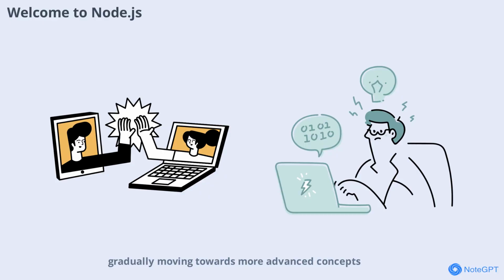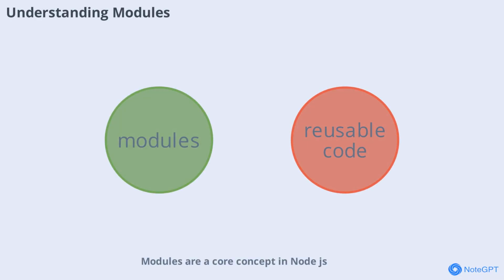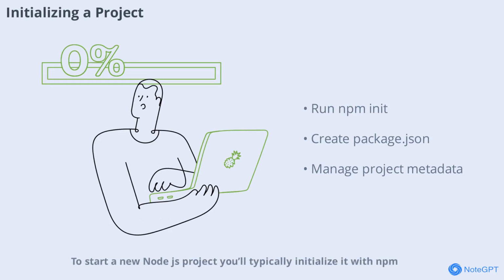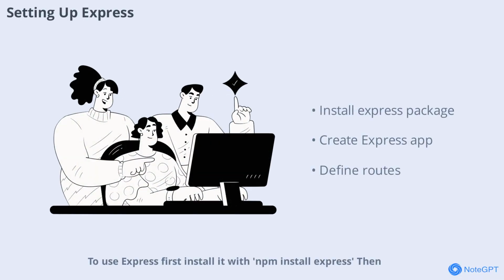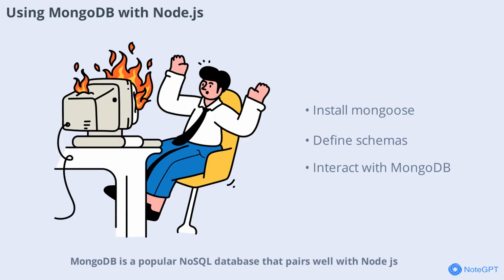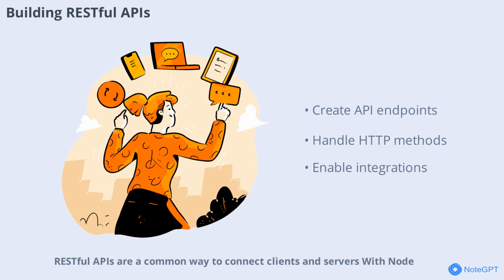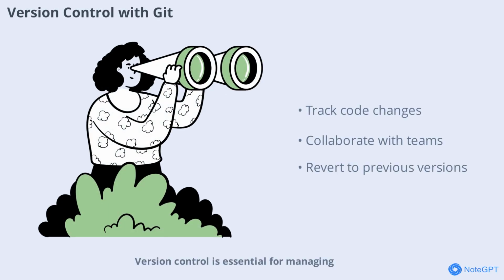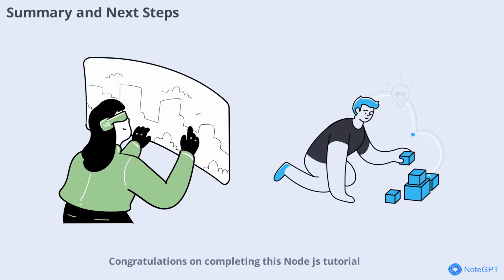Node.js Tutorial for Beginners | Complete Backend Development Guide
Welcome to this complete Node.js tutorial, designed for beginners to advanced learners who want to master backend development with JavaScript.

Node.js allows you to run JavaScript outside the browser and build fast, scalable, real-time applications. In this video, you’ll learn everything from Node.js fundamentals to Express, databases, authentication, deployment, and scaling.

📌 What you’ll learn in this course:

What Node.js is & how it works

Event loop & asynchronous programming

Modules, npm & project setup

Building web servers & APIs

Express.js routing & middleware

Working with MongoDB & CRUD operations

Authentication & security best practices

REST APIs & real-time apps with Socket.io

Deployment, PM2, logging & monitoring

Testing, scaling & production readiness

This tutorial is perfect for:
✅ Interview Preparation
✅ Real-World Project Building

⏱️ Timestamps (Chapters)
00:00 Introduction to Node.js
00:24 What is Node.js
00:48 Why Use Node.js
01:13 Installing Node.js
01:32 Verifying Installation
01:50 First Node.js Program
02:08 Introduction to Modules
02:27 Built-in Modules
02:45 Custom Modules
03:02 Event-Driven Architecture
03:20 Asynchronous Programming
03:39 npm Explained
03:57 npm init & package.json
04:14 Installing Packages
04:31 Creating a Basic Web Server
04:48 Handling HTTP Requests & Responses
05:05 Serving Static Files
05:22 Introduction to Express.js
05:38 Setting Up Express
05:54 Routing in Express
06:10 Middleware in Express
06:26 Handling JSON Data
06:44 Environment Variables
07:00 Databases with Node.js
07:17 MongoDB & Mongoose
07:33 CRUD Operations
07:50 Error Handling
08:04 Debugging Node.js
08:19 npm Ecosystem Overview
08:34 RESTful APIs
08:50 Authentication & Authorization
09:04 Security Best Practices
09:20 Real-Time Apps with Socket.io
09:36 Deploying Node.js Applications
09:52 Process Management with PM2
10:06 Logging & Monitoring
10:21 Testing Node.js Applications
10:34 Version Control with Git
10:49 Environment Files (.env)
11:02 Scaling Node.js Applications
11:16 File System (fs module)
11:30 Task Scheduling (Cron Jobs)
11:43 File Uploads
11:57 Sending Emails
12:11 Course Summary & Next Steps